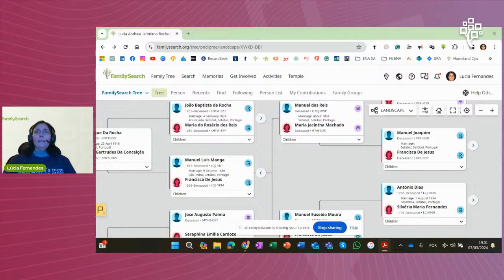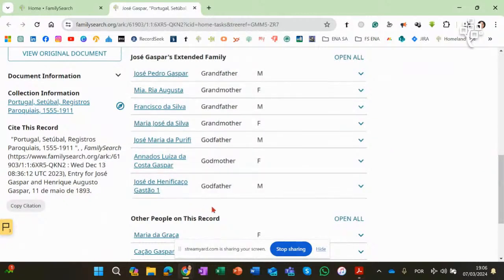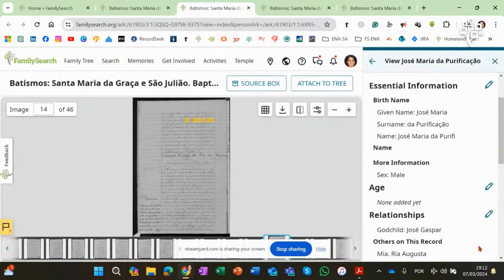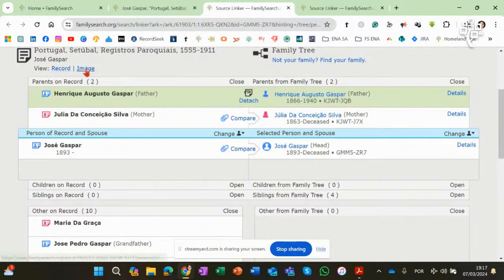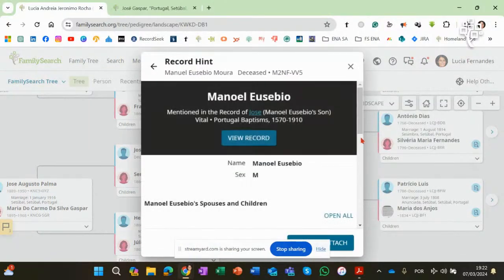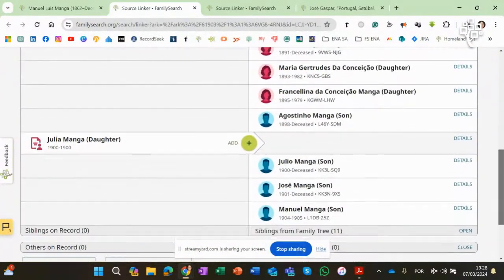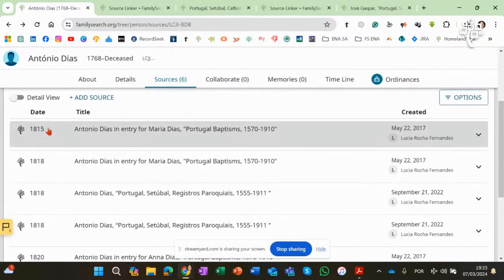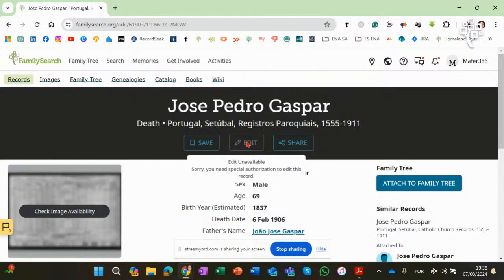Sources / Record Hints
Understanding Sources
Record Hints
Attaching Records
Attached Sources